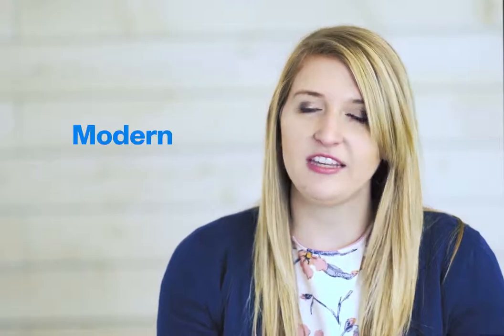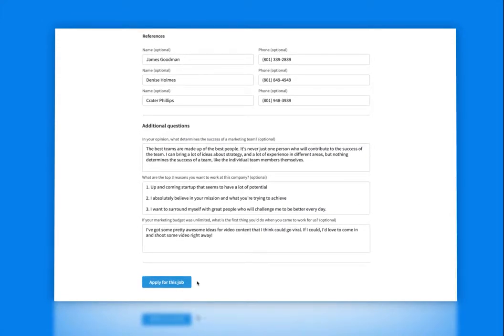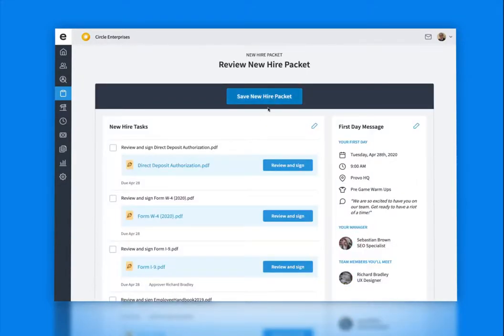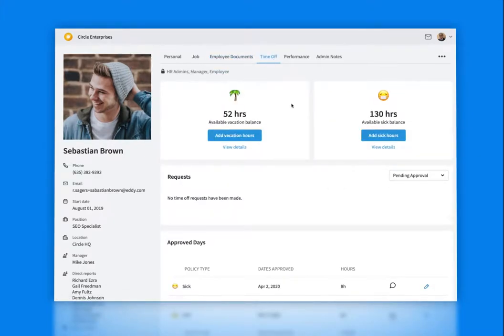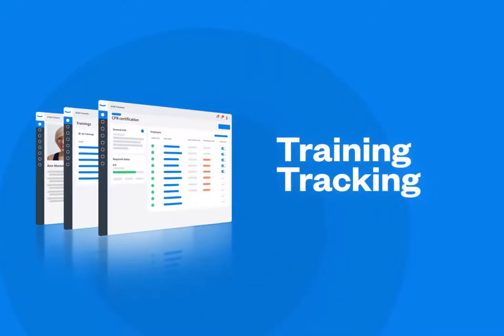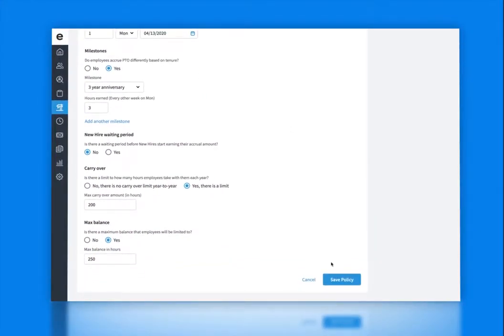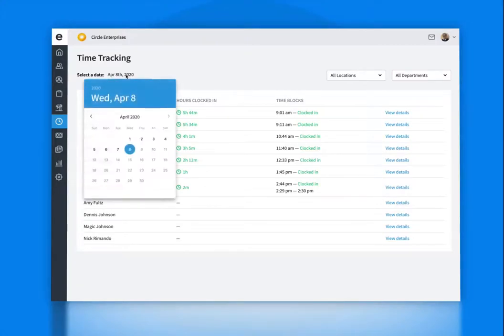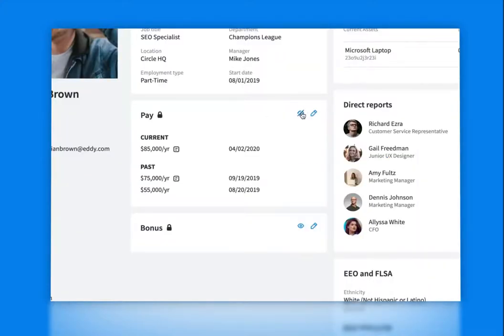Make HR your company’s superpower.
Hire, onboard, manage, and pay employees with one easy-to-use software. No headache required.